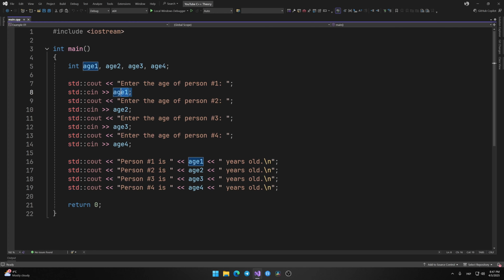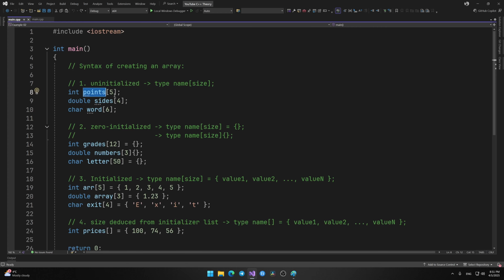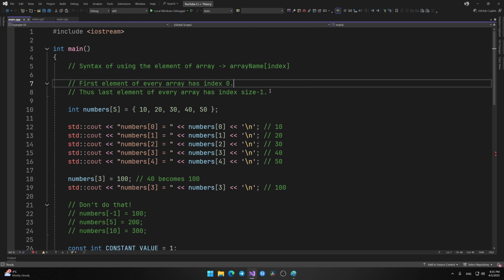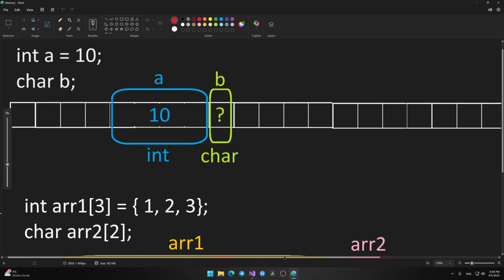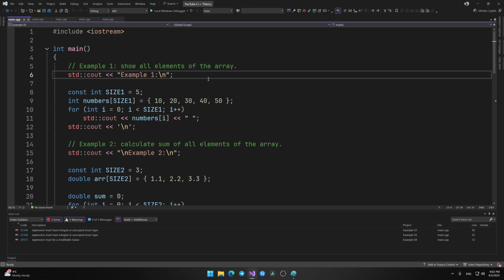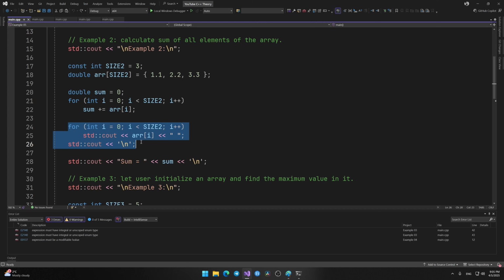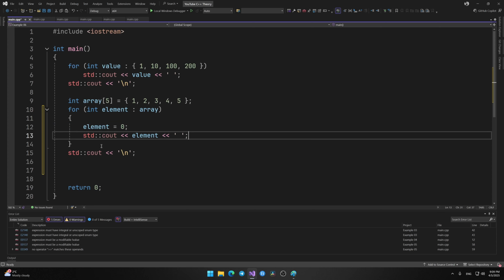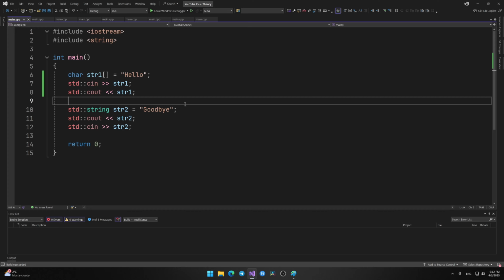C++ #034 ➜ One-Dimensional Arrays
▌ TIMESTAMPS
00:00 - Why do we need arrays?
01:33 - What is an array?
02:43 - How to create an array?
07:21 - Elements of the array
11:20 - Array in memory
13:49 - Constant arrays
14:41 - Working with arrays
20:54 - A bit about range-based for loop
23:04 - A bit about std::array and std::vector
24:33 - What about multi-dimensional arrays?
24:58 - What about strings?
25:49 - Gratitude